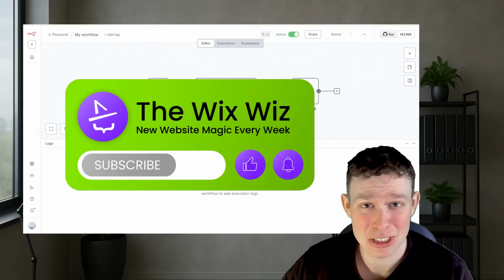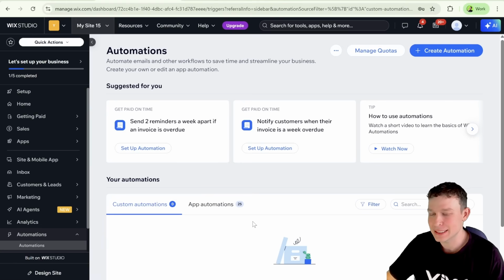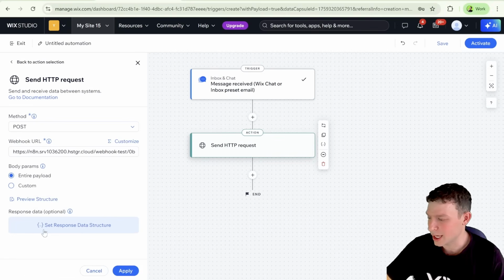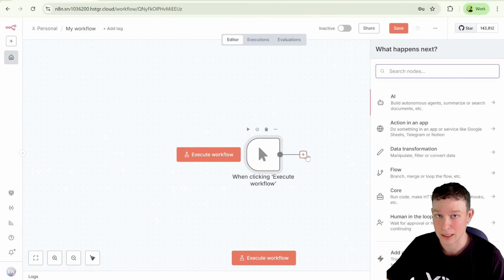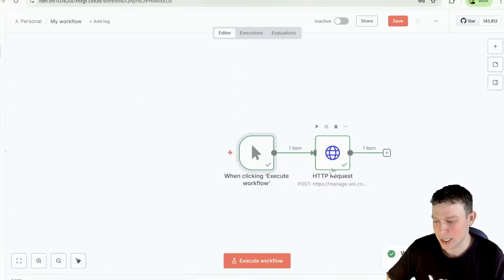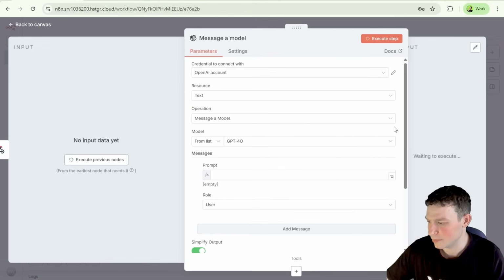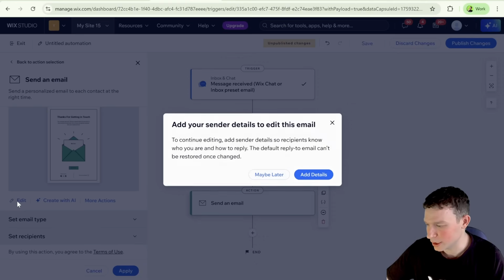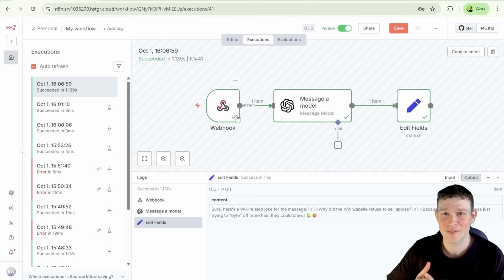n8n + Wix: Build Powerful AI Automations Without Code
In this video, I’ll walk you through how to integrate **N8N** with **Wix Automations** to create smart, AI-driven workflows. Whether you’re building complex automations or just exploring how to connect external tools to Wix, this tutorial will help you create two-way connections between Wix and N8N for more powerful results.

Try my Velo for Beginners course now on Udemy!

⏱️ *Timestamps*
00:00 – Introduction to N8N & Wix Integration
01:10 – What Makes N8N Powerful
03:50 – Building Your First N8N Workflow
06:20 – Connecting Wix Automations to N8N
10:45 – Triggering N8N with Wix Webhooks
14:30 – Testing Your Automation in Real Time
17:10 – Triggering Wix from N8N
20:30 – Adding Wix Actions (Pipelines Example)
23:10 – Creating Two-Way Automations
26:50 – Integrating AI (OpenAI) with N8N
29:10 – AI-Powered Automation Demo
30:30 – Troubleshooting & Wrap-Up